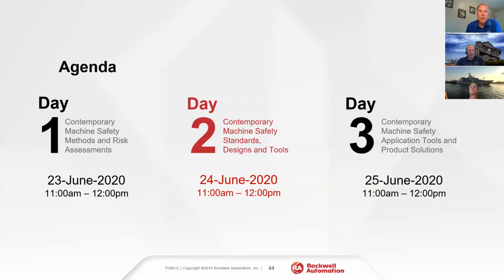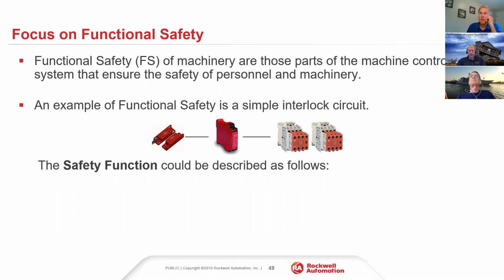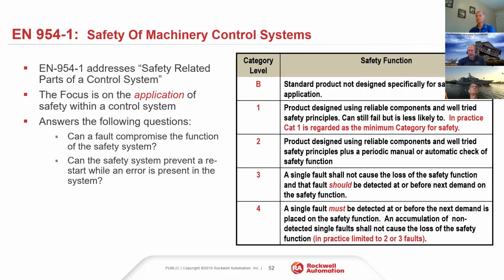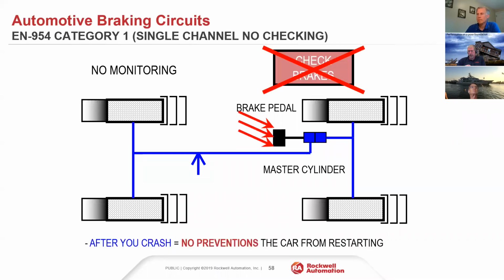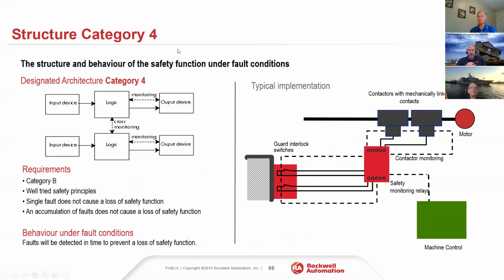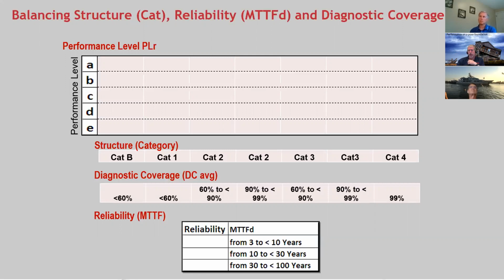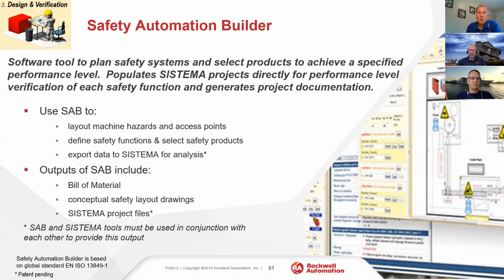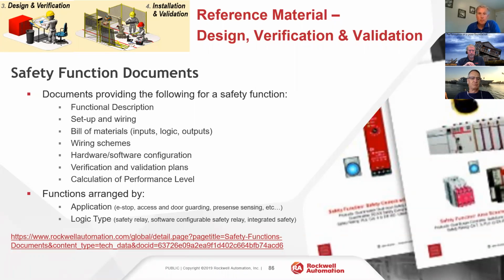HESCO Rockwell Automation Smart Safety Session2 Contemporary Machine SafetyStandards, Designs, Tools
The second in a three part virtual event on machine safety, this session picks up where the first leaves off moving to subsequent steps in the Machine Safety Lifecycle.  This session provides an overview of the latest machine safety standards, including discussion of safety Categories, Performance Levels (PL) and Safety Integrity Levels (SIL).  Also included in this session is discussion of contemporary safety circuit design as well as available tools to assist in ensuring circuit designs meet the need of the defined risk of an application.